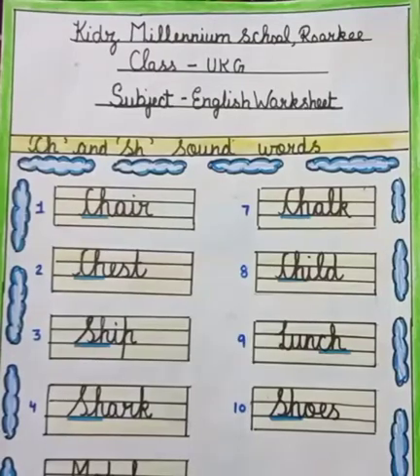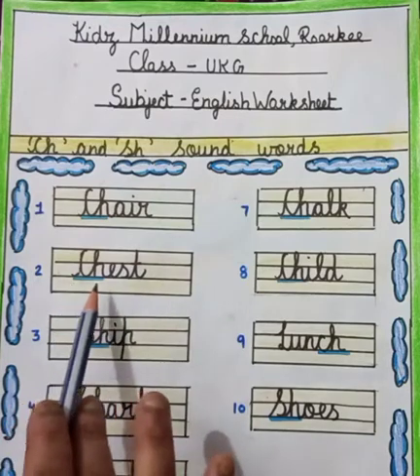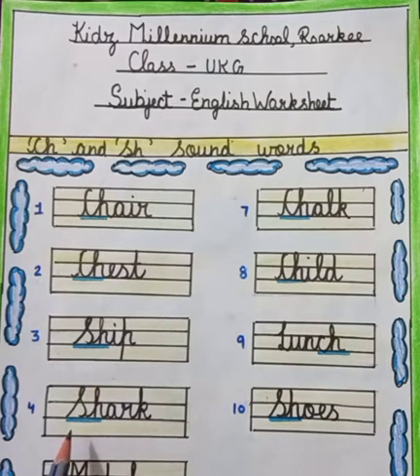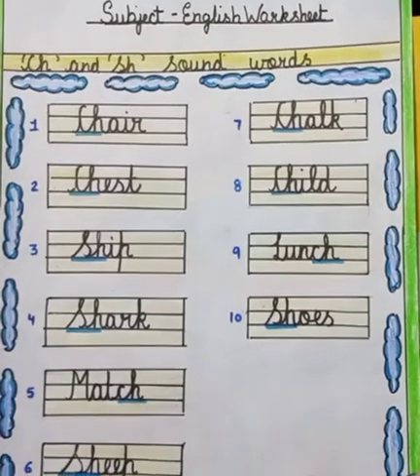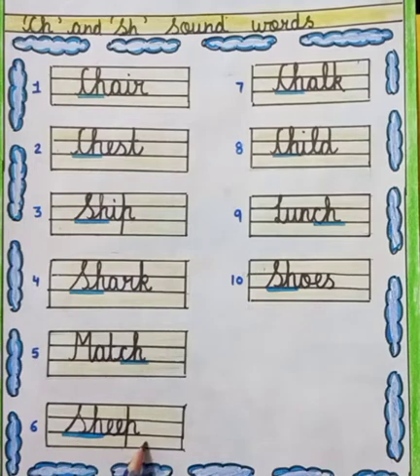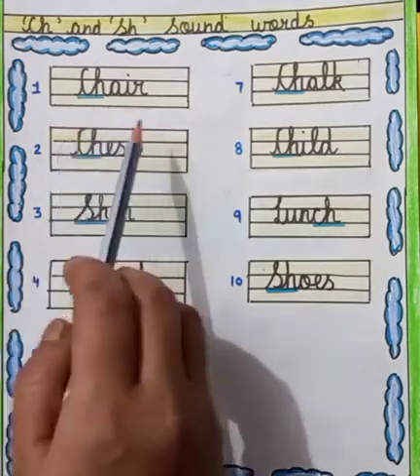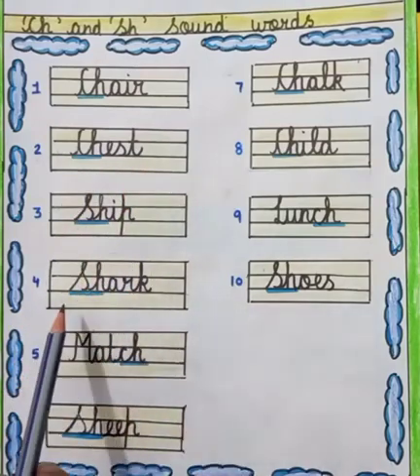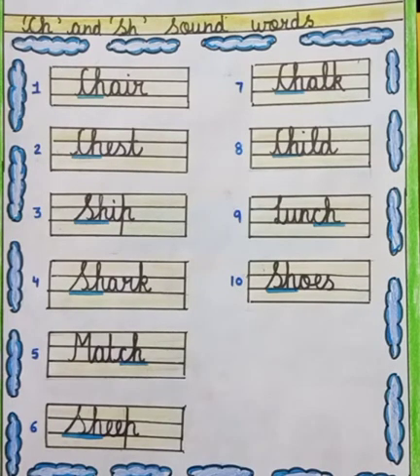Ch and Sh sound words (UKG, English) | KIDZ MILLENNIUM SCHOOL, ROORKEE